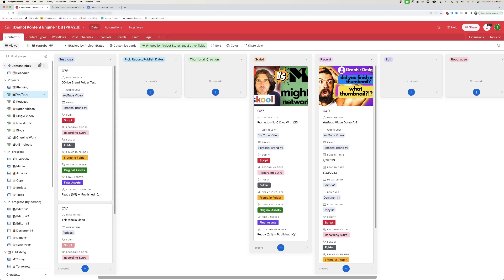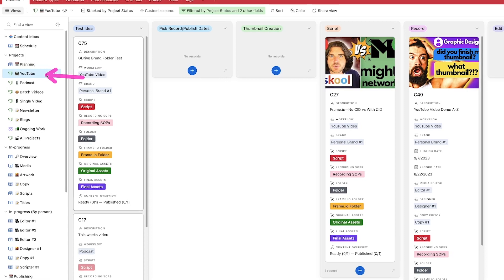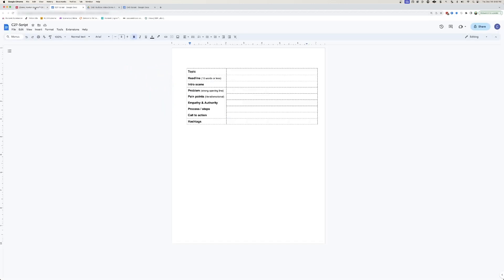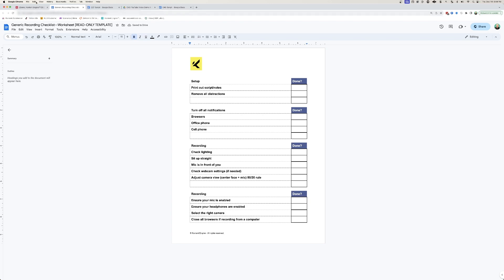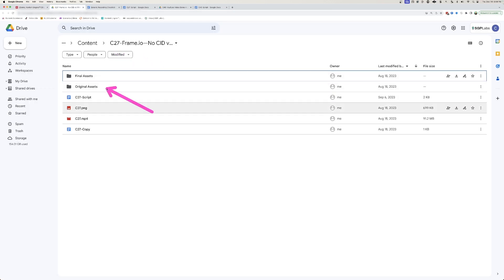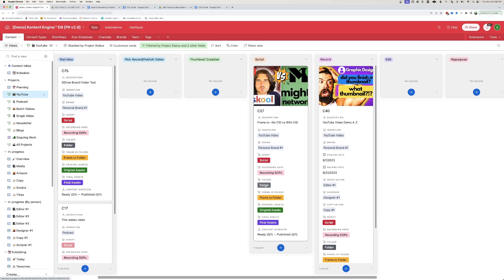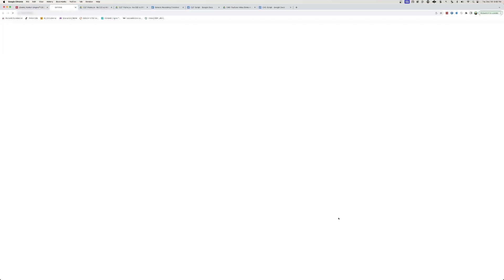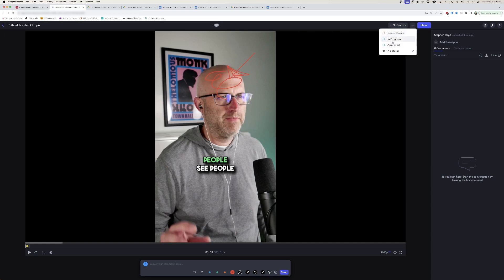The #1 Secret To Scaling Content Production & Distribution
Learn the single most important thing you need inside your content workflow to make it as efficient as possible.

I’ll be covering:

✅ How to organize your content
✅ Why organization is essential for scaling
✅ How organization allows for integrations with new tools